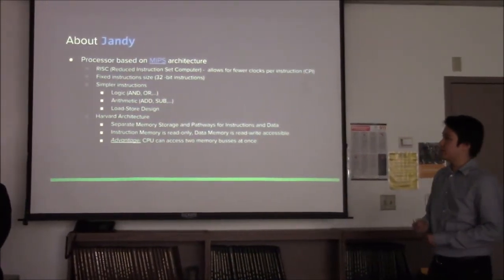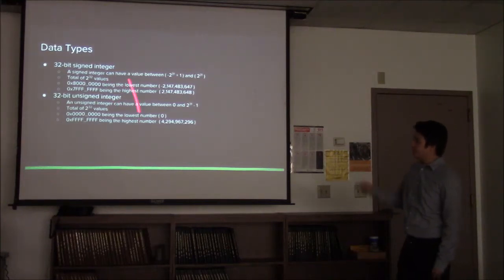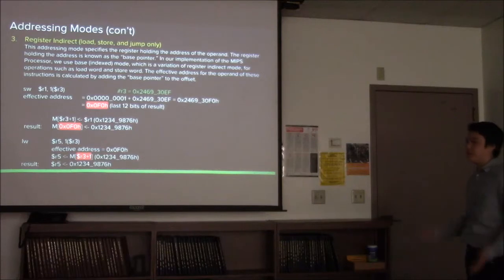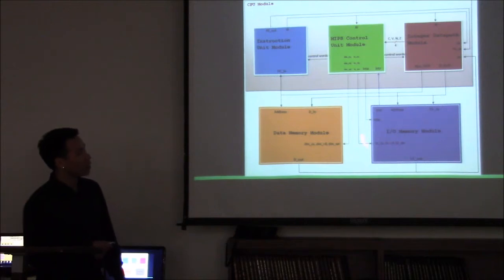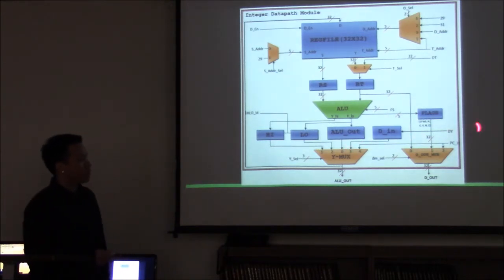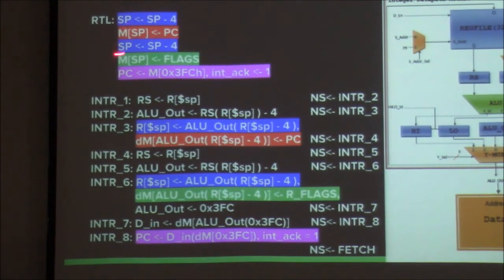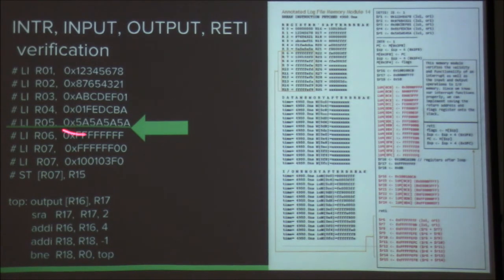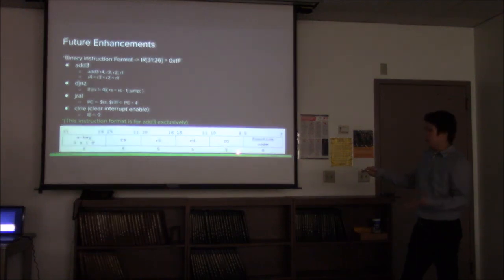04_Andy & Jacob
Spring 2018 CECS 440 Design Reviews